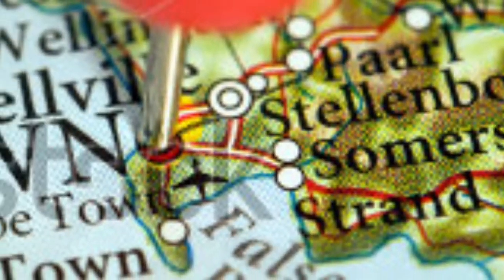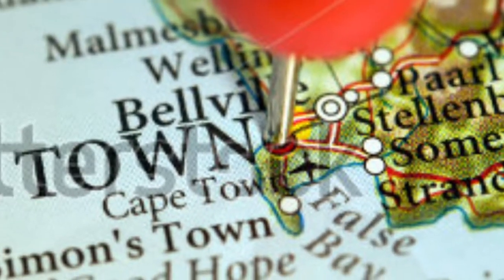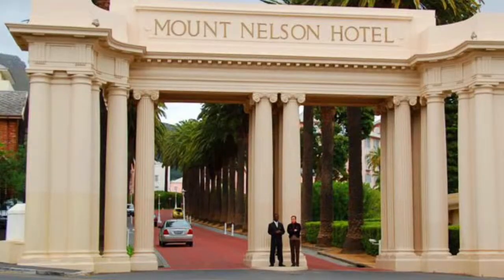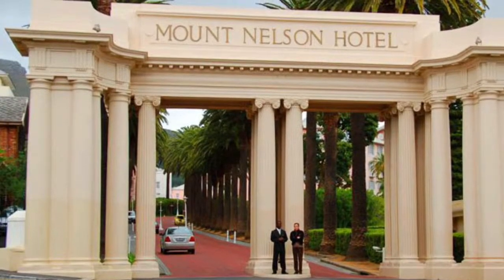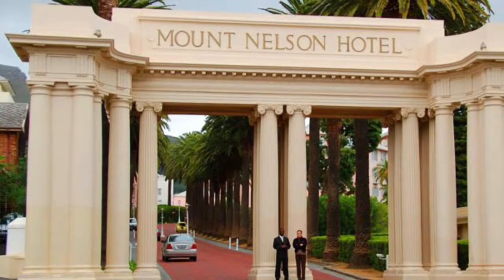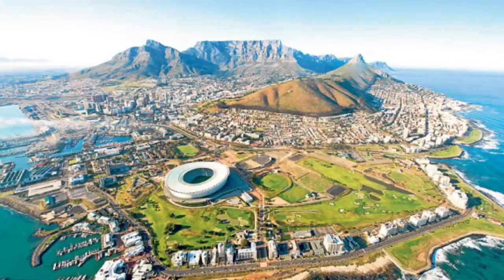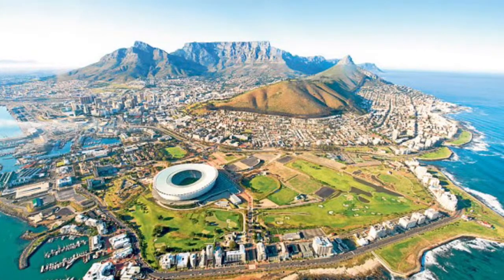My Movie 2